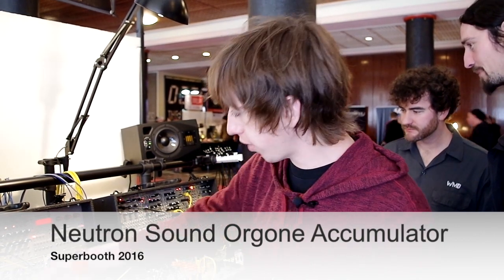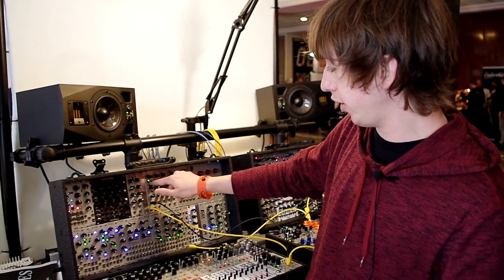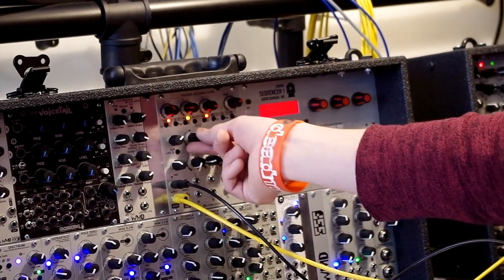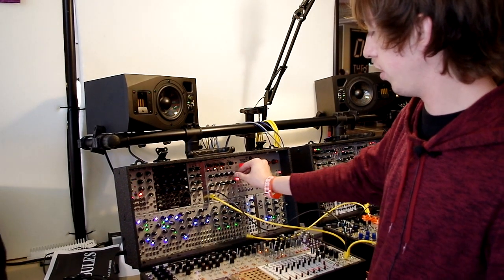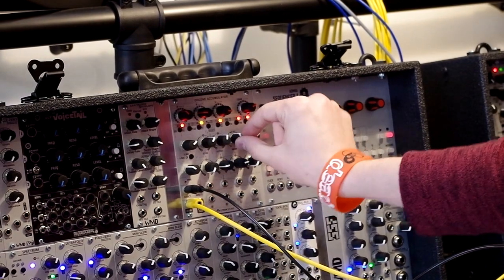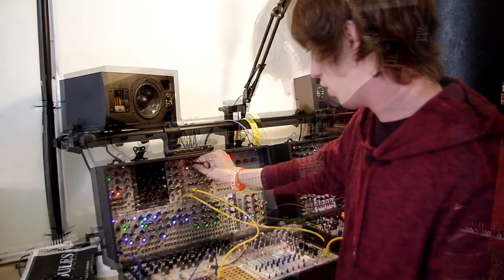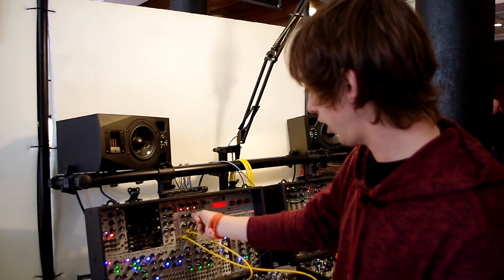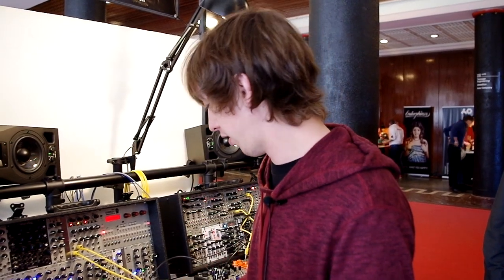The Neutron Sound Orgone Accumulator at Superbooth 16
At Superbooth 16, we talked with WMD's Tyler Thompson about the  Neutron Sound Orgone Accumulator, which WMD was presenting in their booth.

The Orgone Accumulator is available as a retail module, as well as DIY eurorack and CLee 4u versions.

The name was taken from a Hawkwind song, as well as to 'poke fun at pseudoscience and mess up their web searches'.

The Orgone accumulator module is a wavetable that blends across 3 oscillator channels, each with individual waveform and effect enable. there is a global modulator, which also has selectable waveform, frequency, and modes.

Modulation modes are normal (a type of sync + AM) FM, and pulsar. the modulator can be fixed, or follow the pitch input.